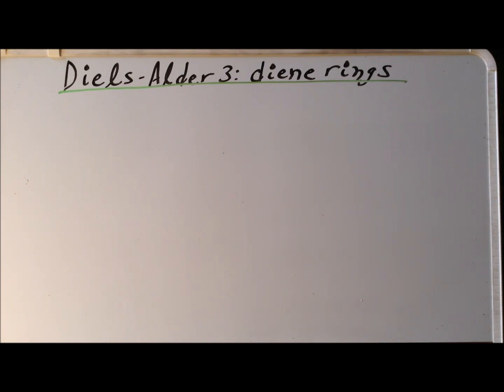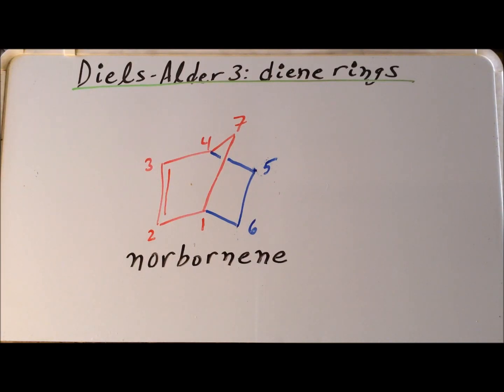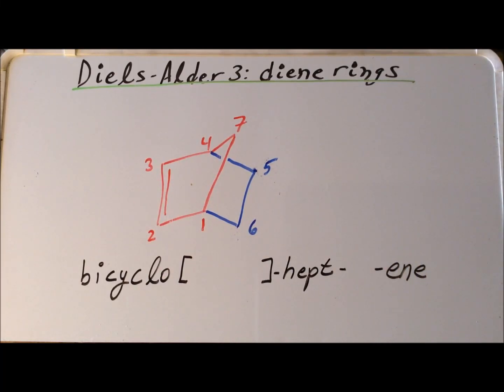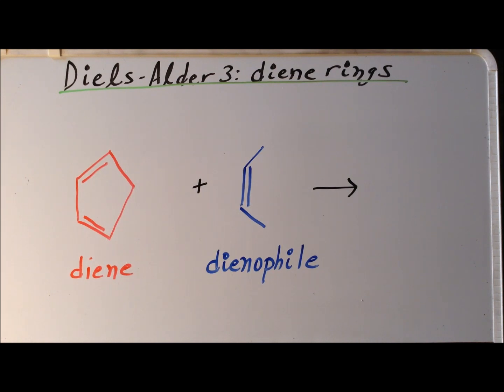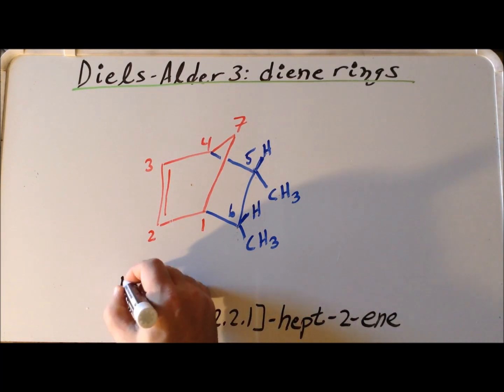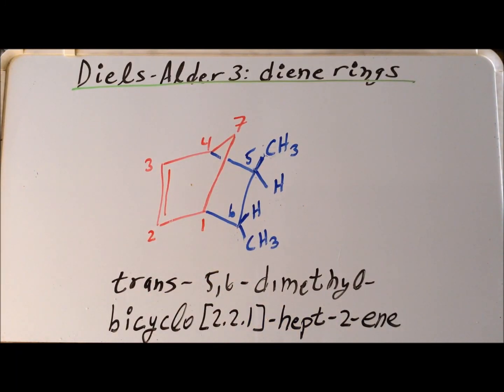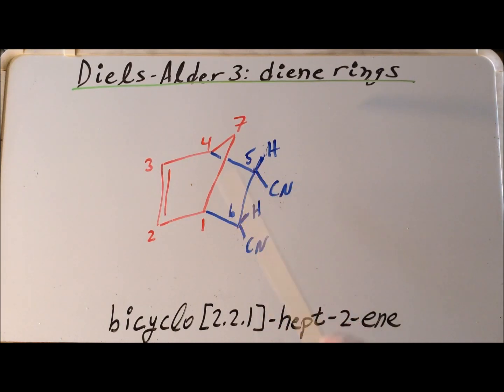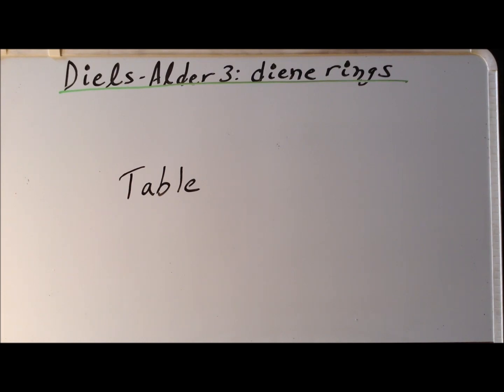Diels-Alder 3: rings as dienes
00:15   Introduction.
00:36   cyclopentadiene (Cp) as a ringed diene
01:54   computed structure of Cp
02:08   transition state for DIels-Alder reaction between Cp and ethylene
02:15   product of DIels-Alder reaction between Cp and ethylene (bicyclic ring)
02:57   IUPAC naming convention for bicyclic ring systems
05:41   Diels-Alder reaction between Cp and cis-2-butene
09:19   Diels-Alder reaction between Cp and trans-2-butene
11:11   Diels-Alder reaction between Cp and cis-dicyanoethylene
13:37   Diels-Alder reaction between Cp and trans-dicyanoethylene
15:59   Table 3

The Diels-Alder reaction with cyclopentadiene (Cp) as the diene is investigated with computational chemistry. The structures of reactants, products, and the transition state are computed using the B3LYP hybrid density functional.